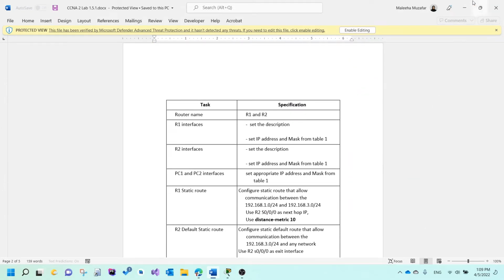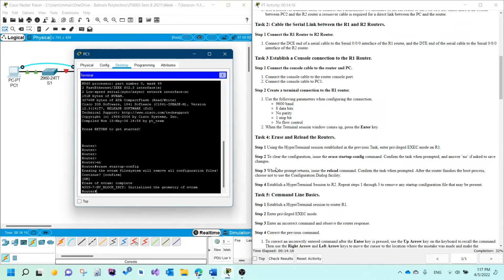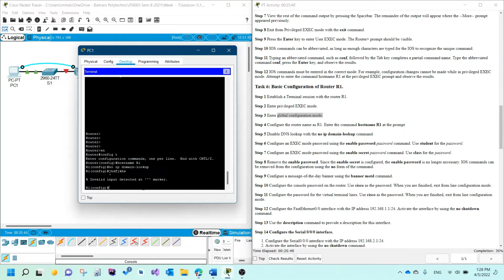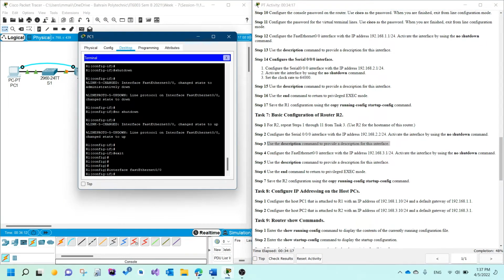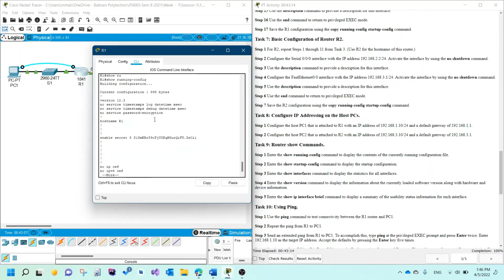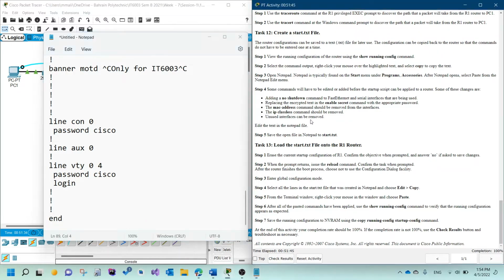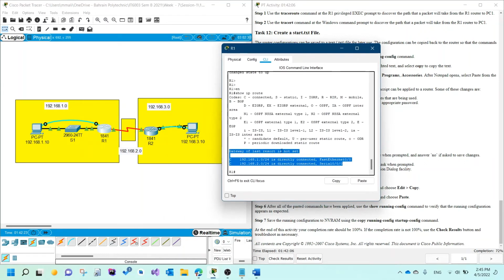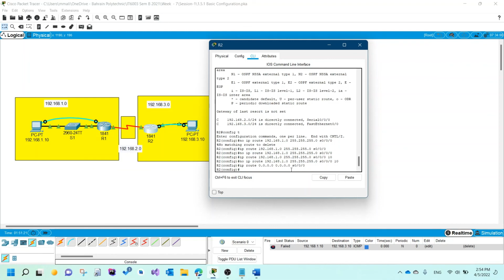IT6003 Week 7 Activities